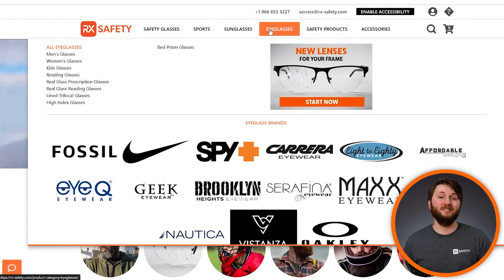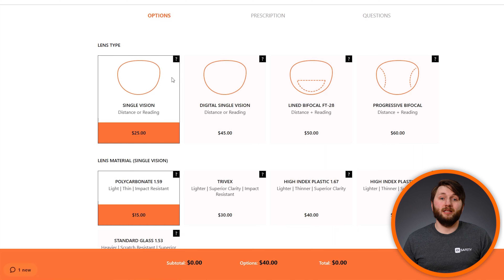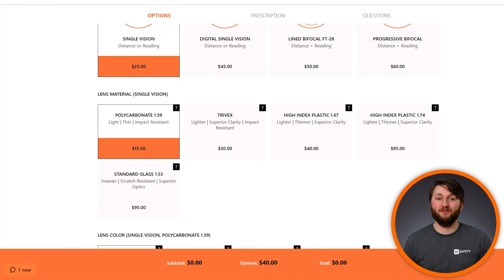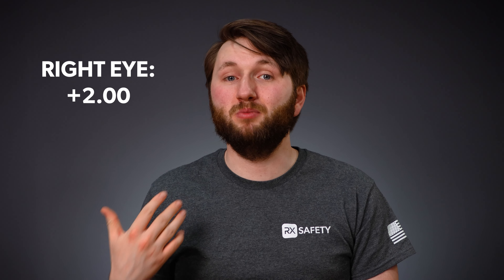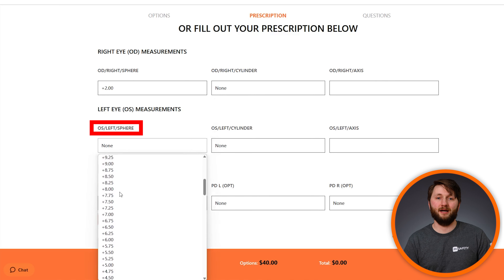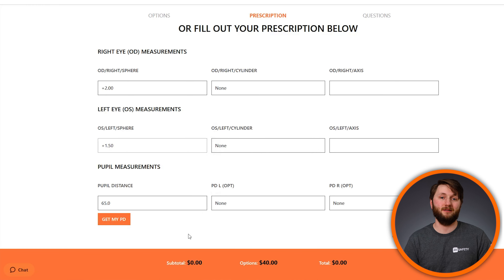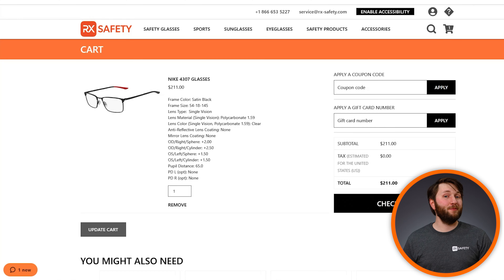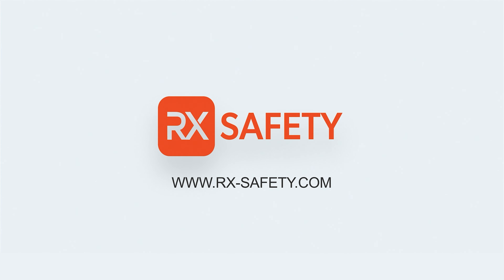How to Order Reading Glasses with Multiple Lens Powers | RX Safety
If you're in need of reading glasses with multiple lens powers, you're in luck! At RX Safety, we can manufacture you high quality reading glasses that are customized to meet the needs of your unique eyes. Follow the instructions in this tutorial and get yourself a new pair of reading glasses today!